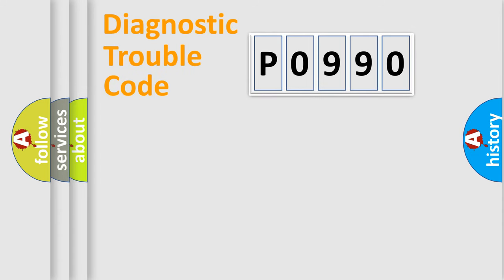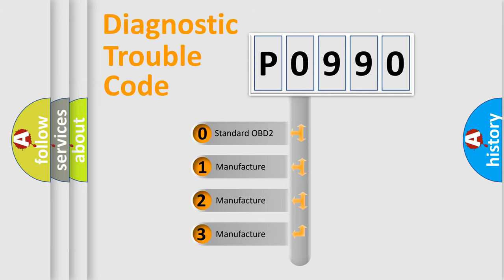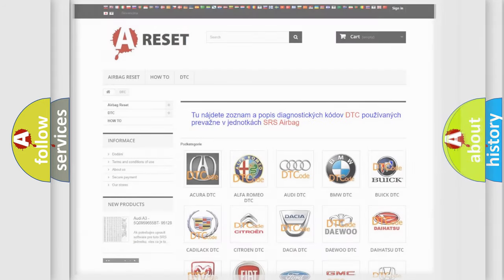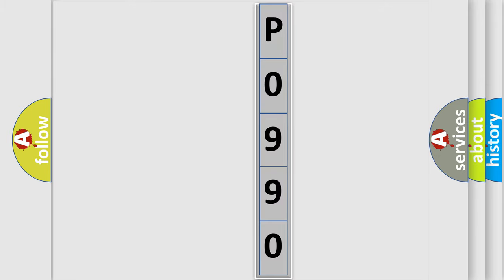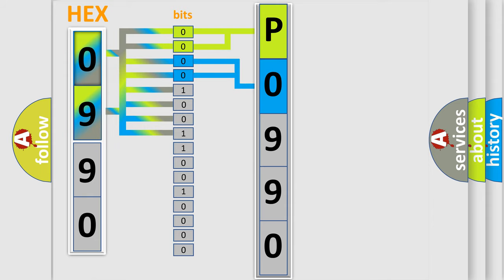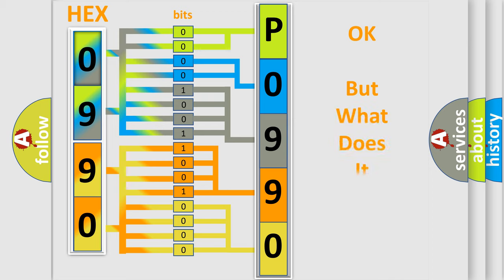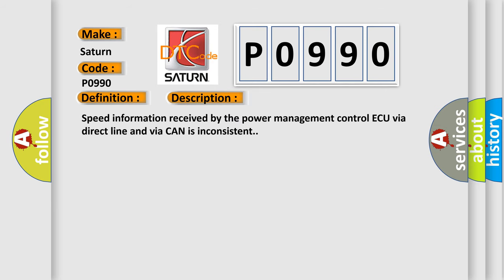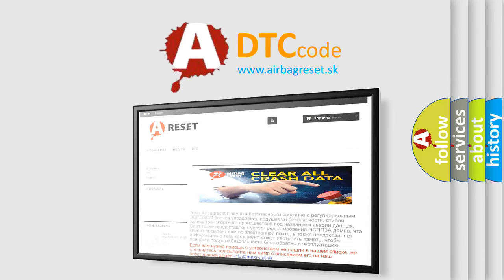DTC Saturn P0990 Short Explanation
Contents:
0:21 Basic DTC analysis according to OBD2 protocol standard.
1:48 Insight into programming
2:58 A diagnostically understandable description of the Diagnostic Trouble Code
3:05 Basic error definition

Make:
Saturn
Code:
P0990
Definition:
Vehicle Speed Signal Malfunction
Description:
Speed information received by the power management control ECU via direct line and via CAN is inconsistent.
Cause:
 CAN communication system Combination meter system Power management control ECU Wire harness or connector